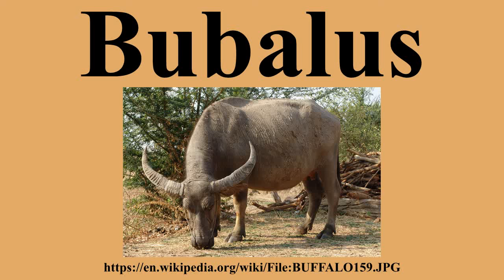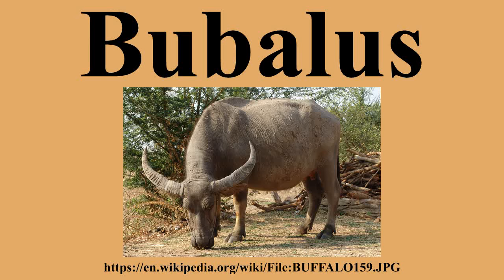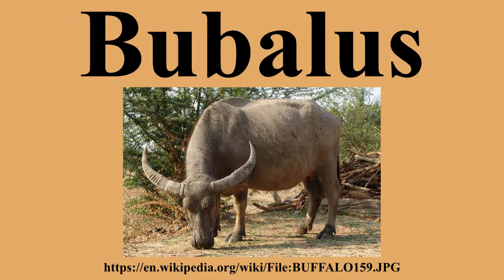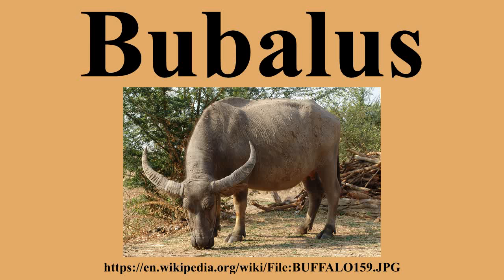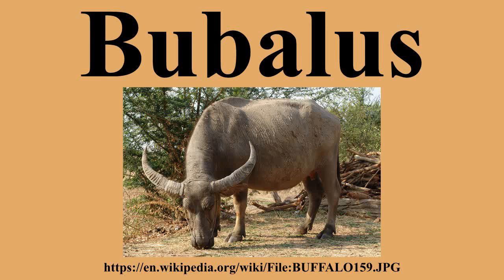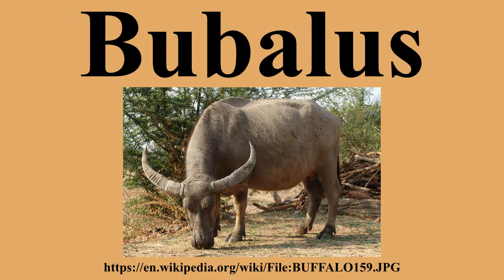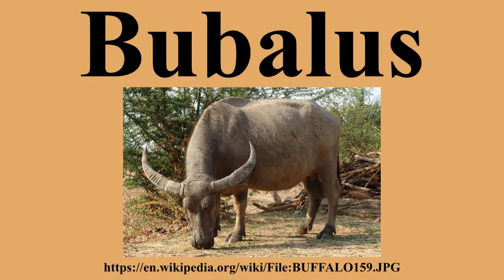Bubalus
Ad-free videos.

Bubalus is a genus of bovines that was first described by Charles Hamilton Smith in 1827.This genus comprises the following living species: Wild Asian water buffalo Bubalus arnee .Lowland anoa Bubalus depressicornis .Tamaraw Bubalus mindorensis .

---Image-Copyright-and-Permission---
About the author(s): Da
---Image-Copyright-and-Permission---